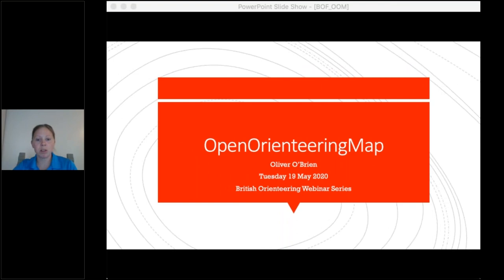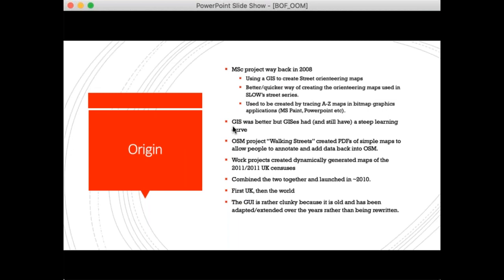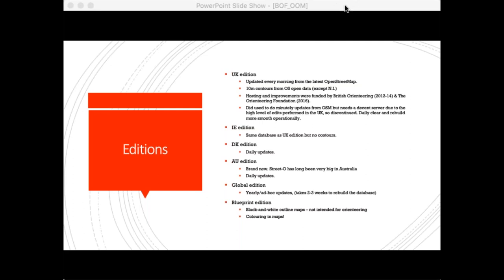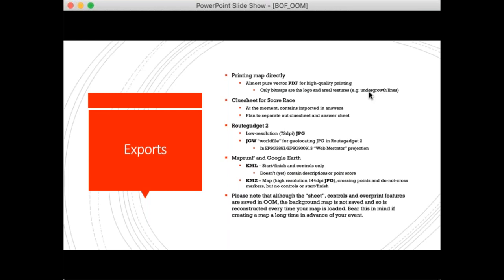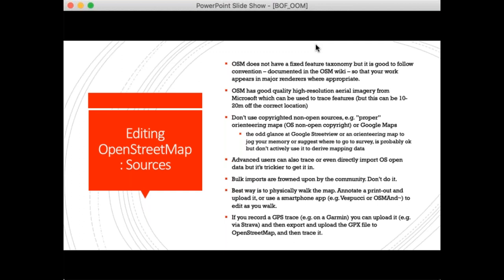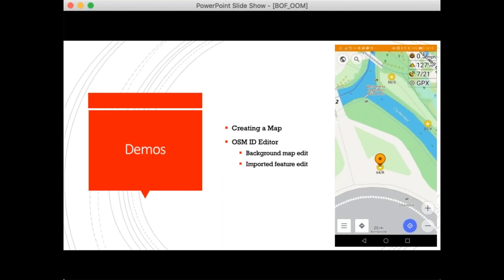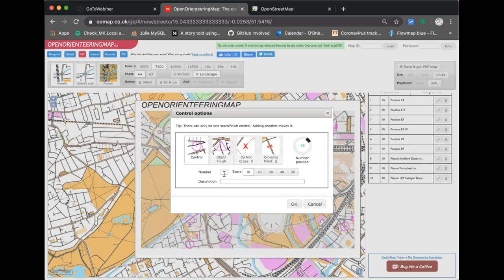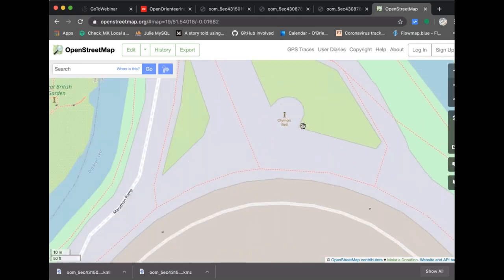Open Orienteering Map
This sessions demonstrates how to use Open Orienteering Map, the practicalities and functions of the platform as well as relating its use for creating Virtual Orienteering alongside it's more familiar use in urban/ street events.